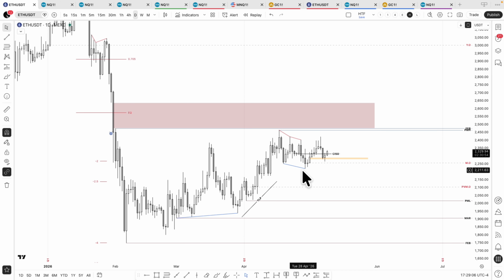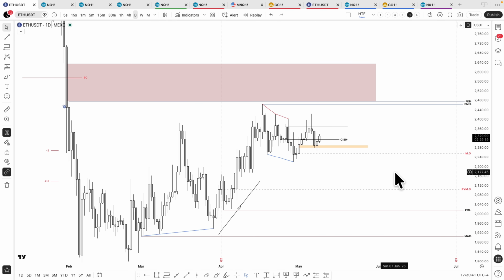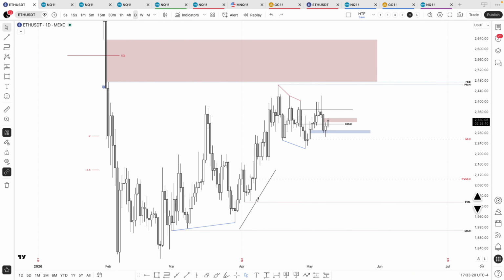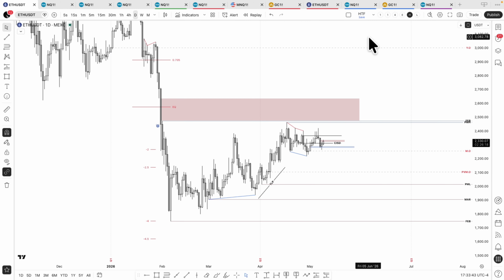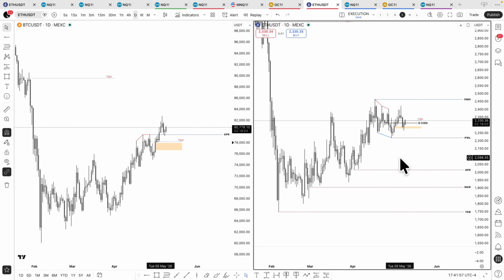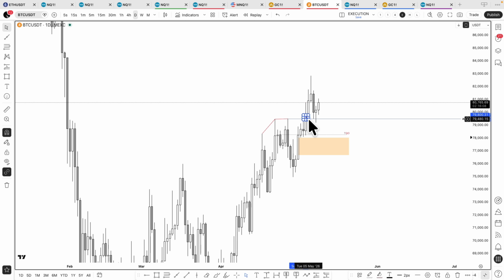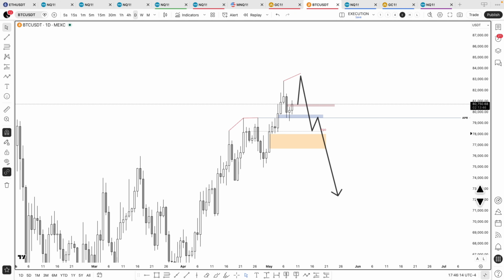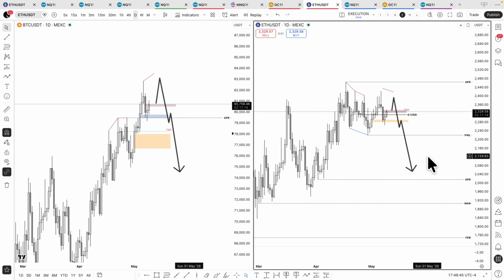$ETH 09.05.26 OVERVIEW x UPDATE